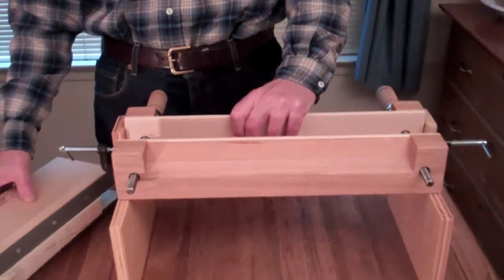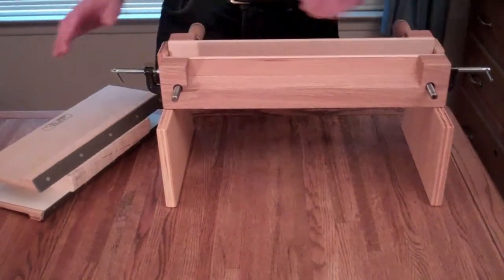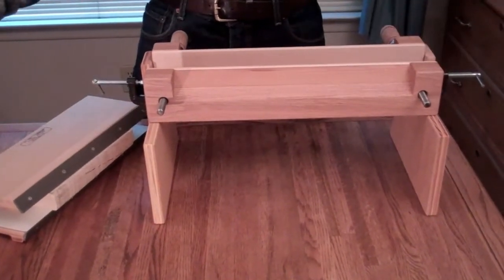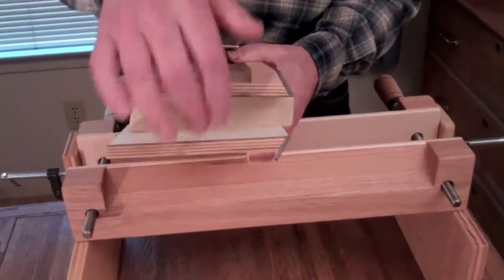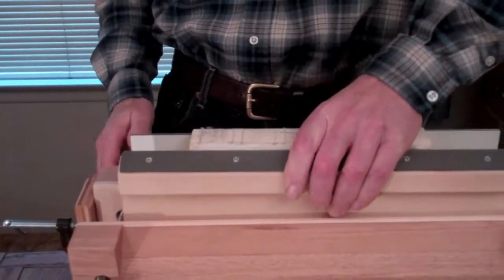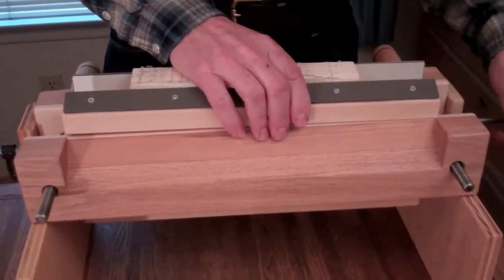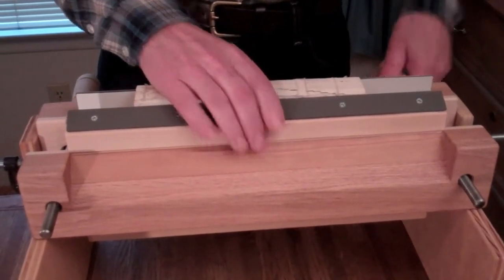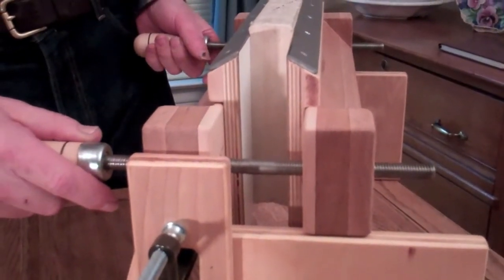Bookbinding Backing Irons-Affordablebindingequipment.com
Simple and Affordable stock and CUSTOM bookbinding equipment.
Quality backing irons used in bookbinding.

These are handmade backing irons (backing boards)  made from baltic birch with a laminate inner surface.  Used to back or round the spine before casing in.

Also, I make a very nice AFFORDABLE finishing press, that comes with a stand.

Also available is a bookbinding plough for cutting the text block.

I can build custom sizes of all I make and will also do custom projects of your design.